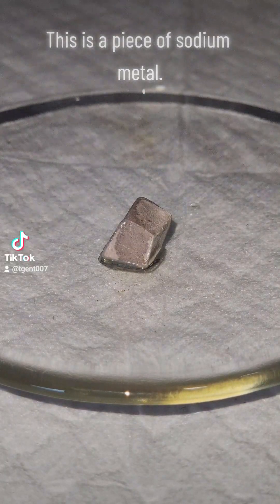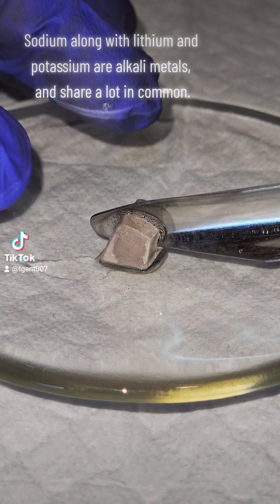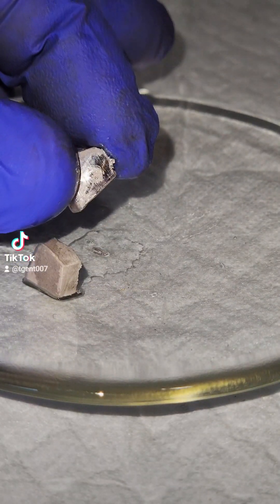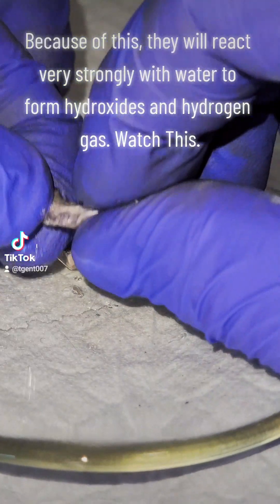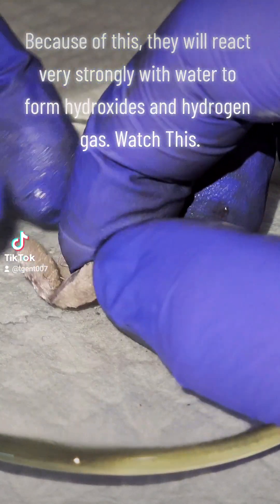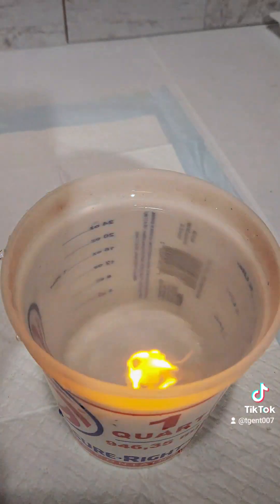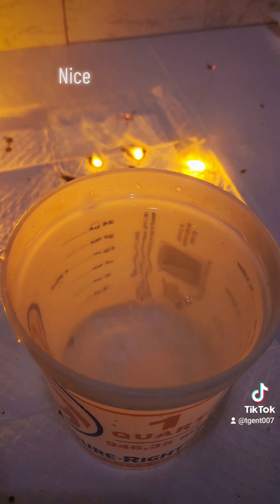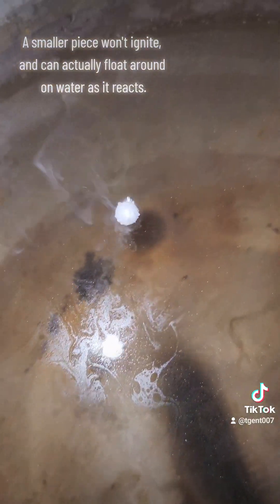Sodium Metal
Reupload from my Tik-tok